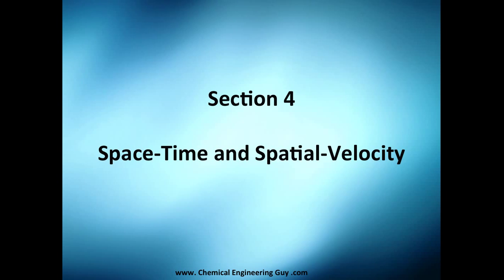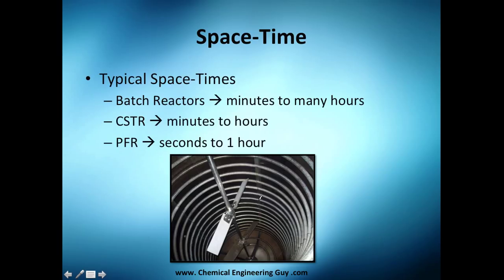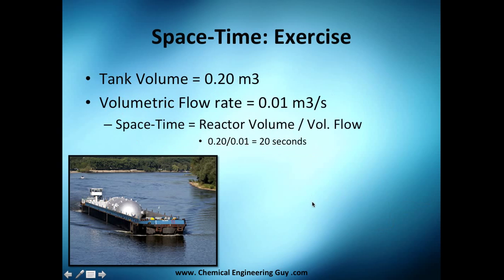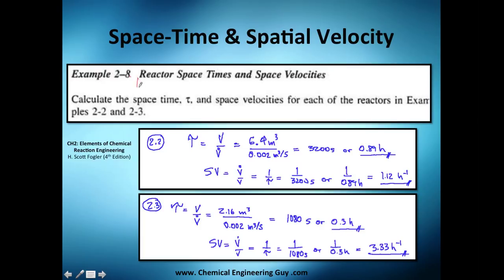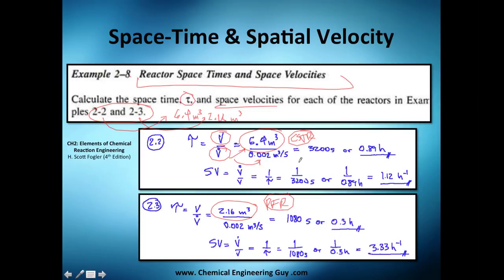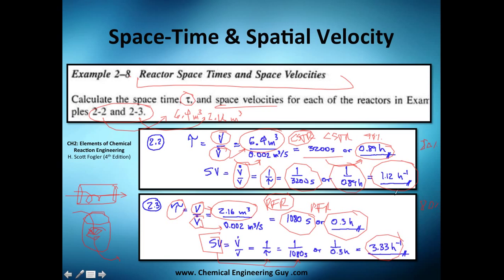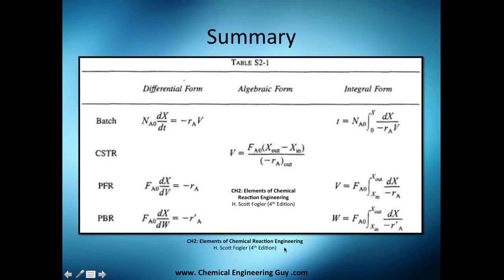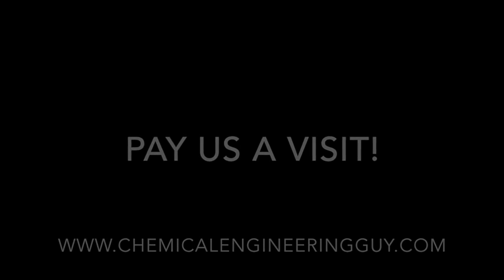Space-time & Spatial-Velocity // Reactor Engineering - Class 35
Space-time is the time needed to "process" the volume of the rector

Spatial-Velocity is the inverse of the Space-time